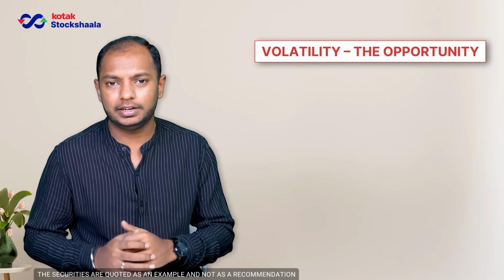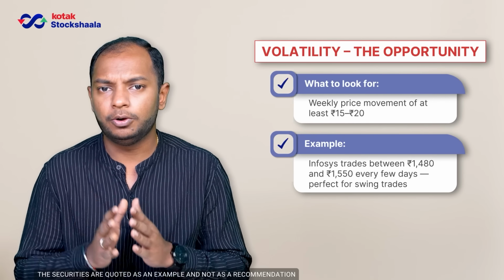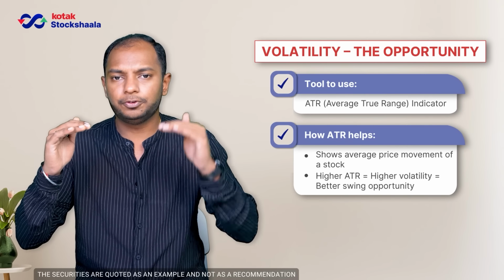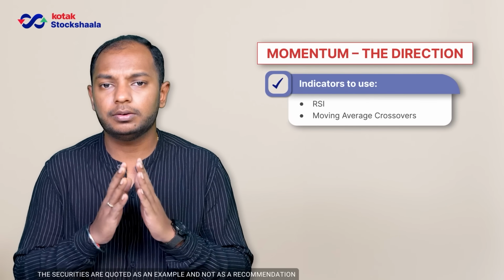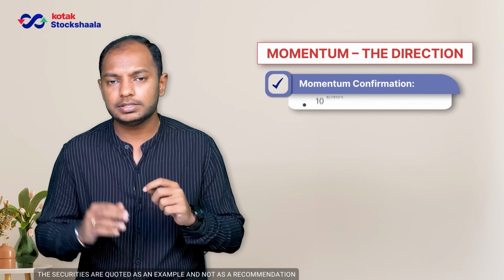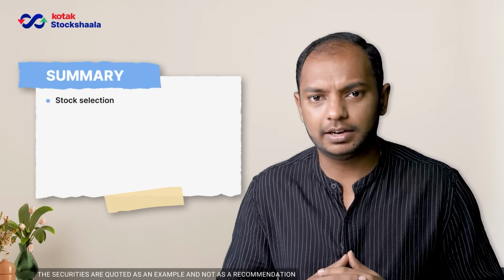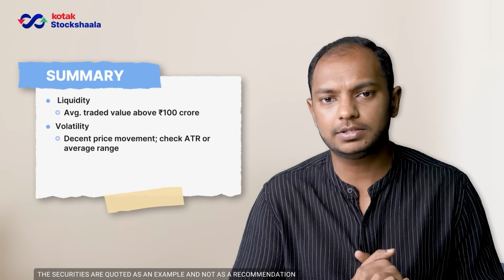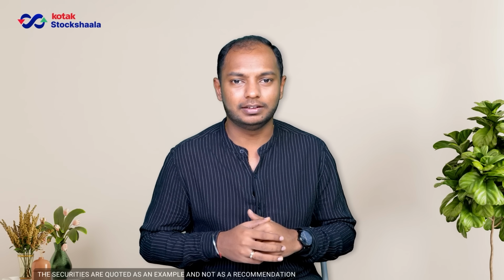How to Choose Stocks for Swing Trading | Liquidity, Volatility & Momentum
Are your swing trades moving like a snail? 🐌 90% of traders fail because they pick the wrong stocks! In this episode of Kotak Stockshaala, NISM-certified trainer and trader Pranav VK (15+ years of experience) reveals the ultimate stock selection secrets to help you catch the next big market swing. 🚀

Picking the right stock is 50% of your trading success!
Today, we decode the "Stock Selection Triangle" used by professional traders to separate explosive market movers from sleeping stocks.

In this video, you will learn:
1. Liquidity: Why you need at least 100 Cr daily volume to avoid slippage.
2. Volatility: How to use the ATR (Average True Range) indicator to find stocks that actually move.
3. Momentum: How to ride the trend using RSI and EMA (Exponential Moving Average) crossovers.

Don't trade against the momentum—ride it! Watch till the end for a complete summary and a sneak peek into our next lesson on Market Structure.

⏱️ Timestamps (with Emoticons)
00:00 🛑 Stop Trading the Wrong Stocks!
00:49 📐 The Swing Trading Stock Selection Triangle
01:28 💧 Filter 1: Liquidity (Volume & Value)
02:06 ⚡ Filter 2: Volatility & The ATR Indicator
03:16 🚀 Filter 3: Momentum (RSI & EMA Crossovers)
03:54 🔄 Summary: Bringing the 3 Filters Together
04:55 ⏭️ What's Next? (Market Structure Teaser)